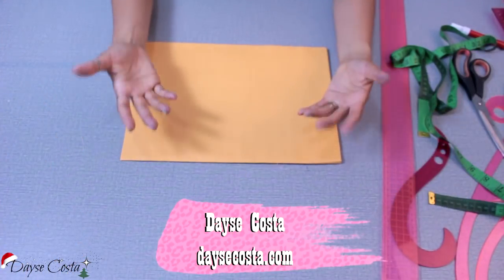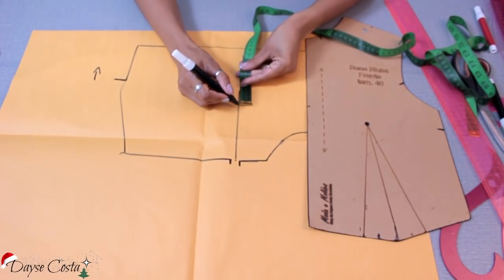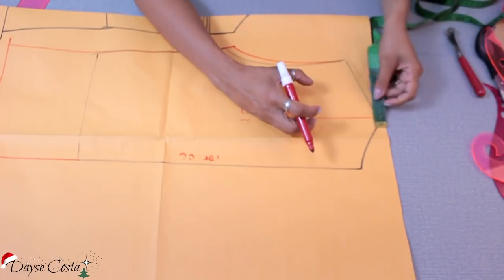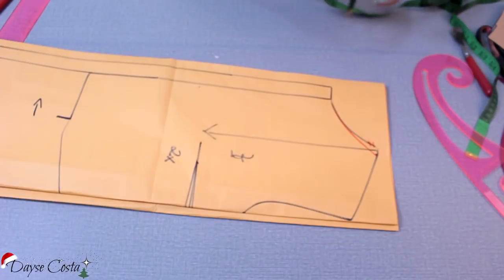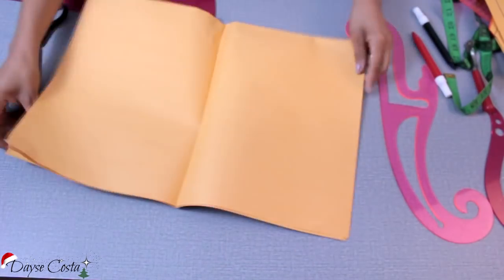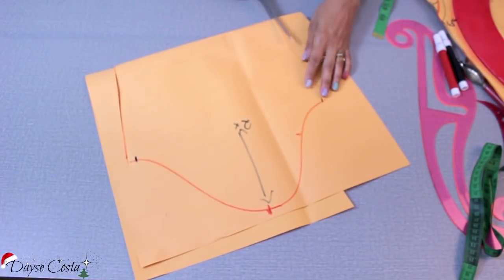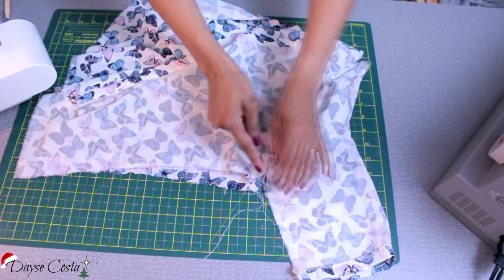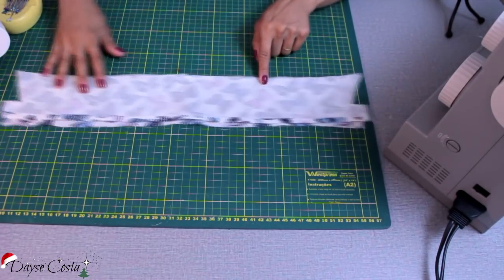Como Fazer Camisa Social | Molde e Costura | Dayse Costa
Aula Completa de uma Camisa Social Feminina com molde e costura.
Essa aula é um passo a passo de como fazer uma blusa social feminina com a modelagem e a costura. Usei uma estampa de borboletas e ficou linda a camisa. Super versátil para usar em diversas ocasiões de looks.

Sou Dayse Costa, modelista, especialista em roupas femininas e ensino no meu canal como você pode fazer suas próprias roupas.

PERGUNTAS FREQUENTES:

- CANON SL2 E CANON T5i